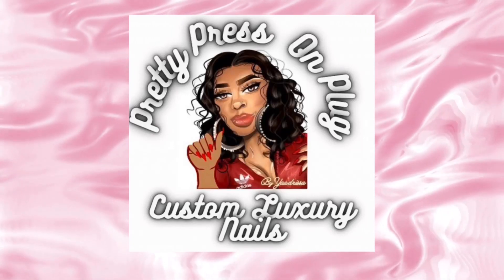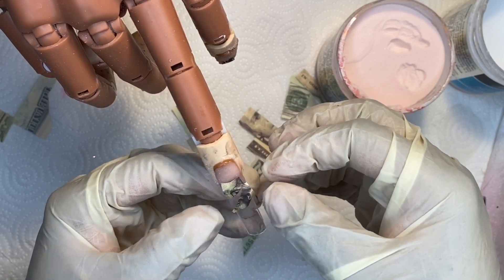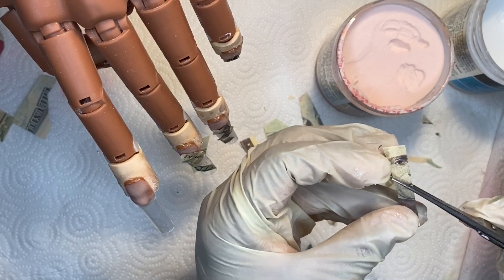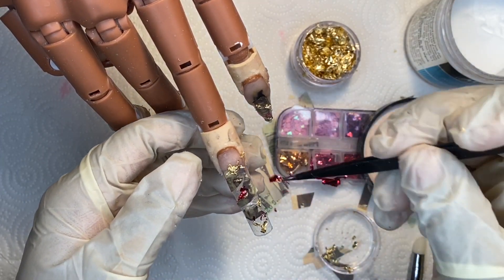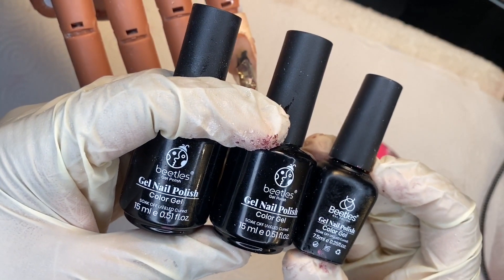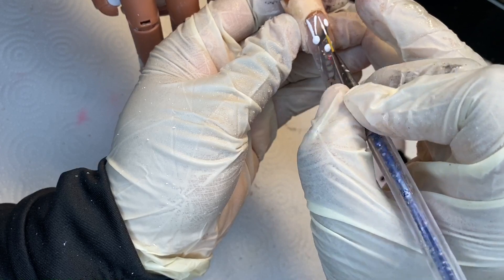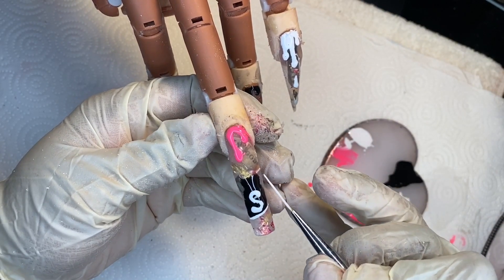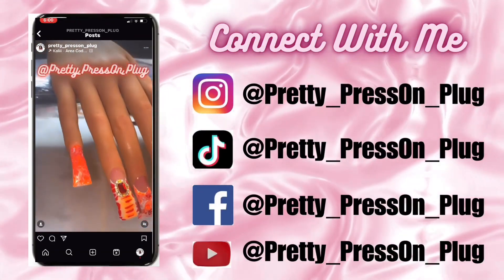Encapsulated Money Nails + Acrylic Application Detailed Tutorial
Product Used

@miasecret_usa - primer, dehydrator, monomer, Clear acrylic powder, cover beige acrylic powder
@beetlesgelpolish - pink, white, black gel polish
@MakarttOfficial - nail drill, rhinestone glue
Pana - nail file

Instagram- Pretty Press On Plug

Tic Tok- Pretty Press On Plug

Facebook- Pretty Press On Plug